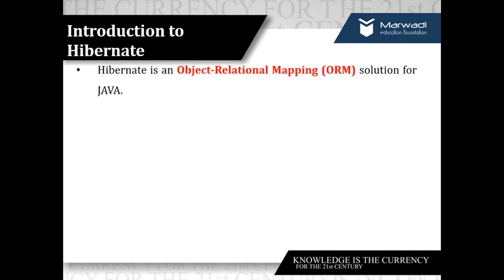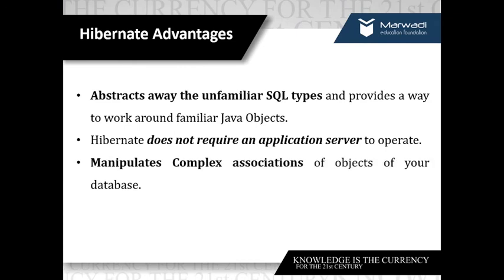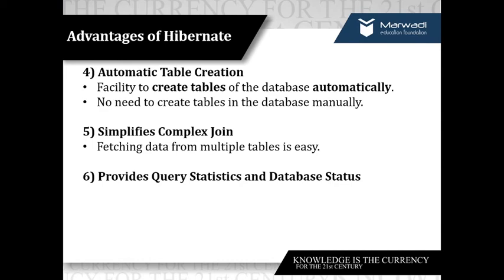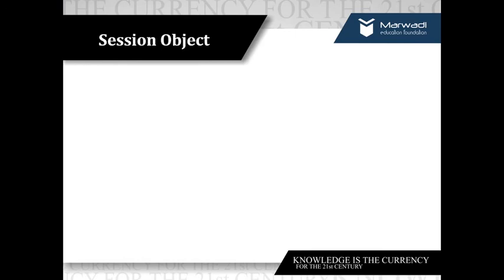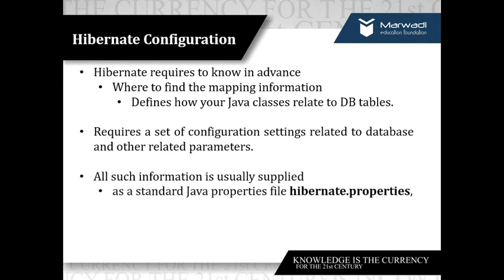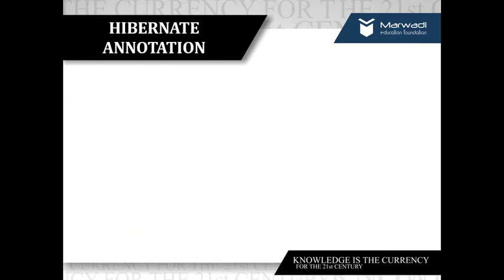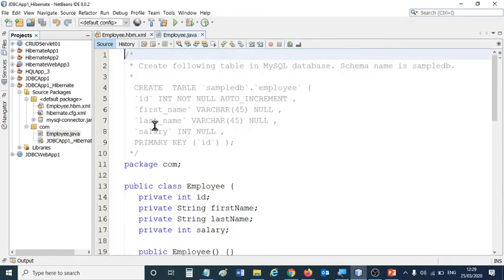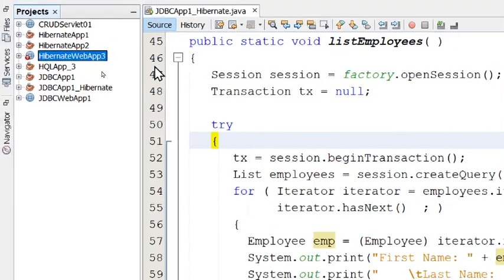Learning Hibernate - Lecture 1 (Advanced Java)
Introduction to Hibernate